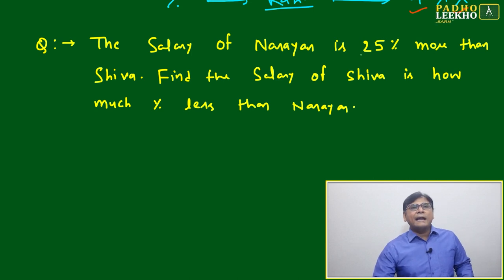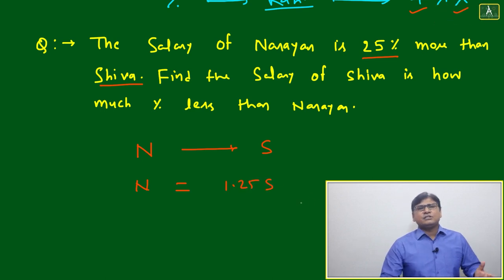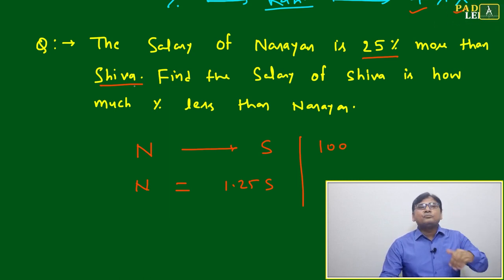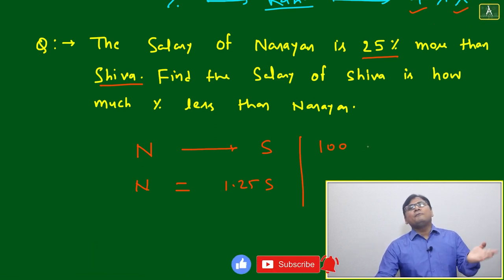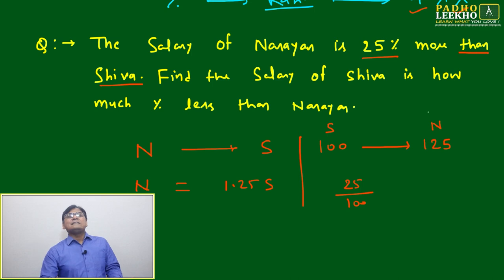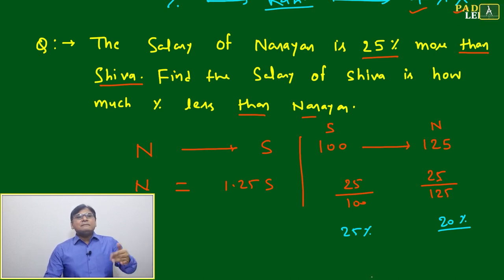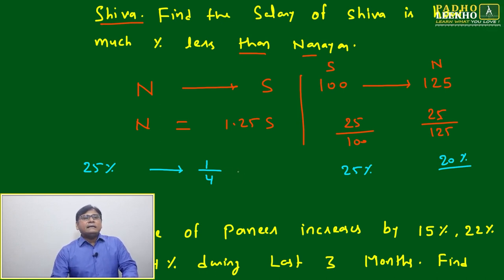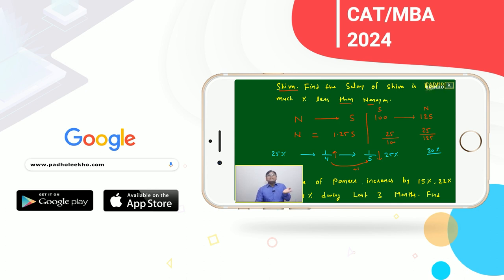PERCENTAGE QUESTION 1 ( PERCENTAGE PART-10 ) ARITHMETIC-10 |CAT 2024 |CAT/MBA